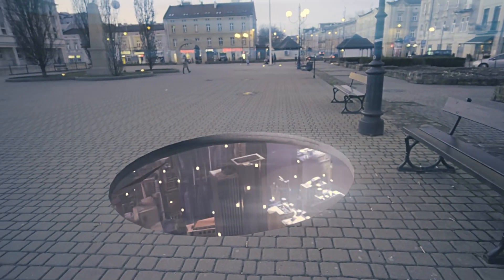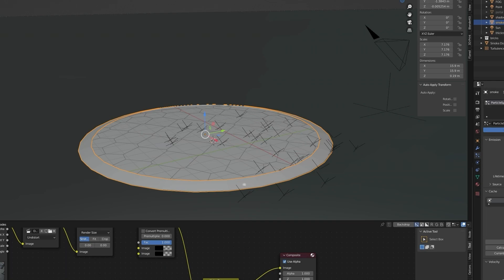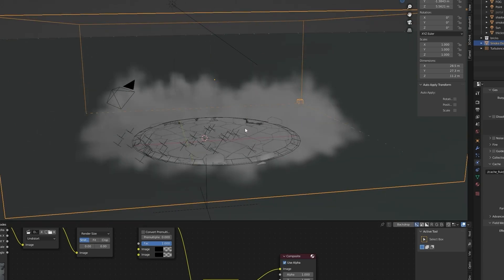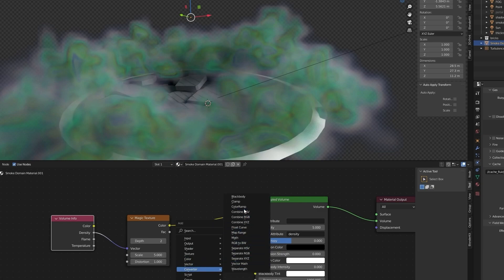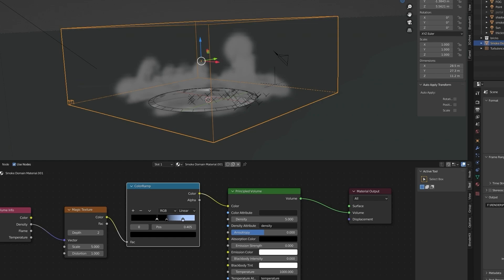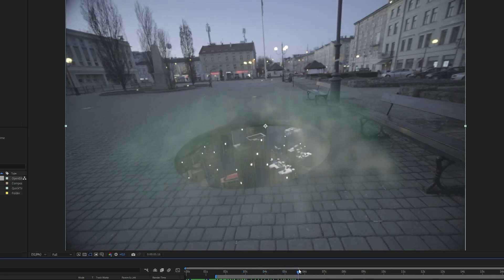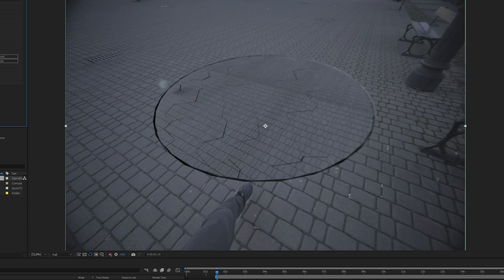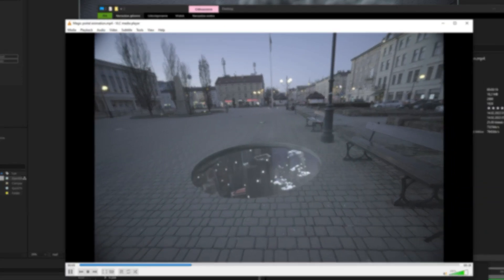Creating Stunning VFX w/ Dawid Herda | Part 5: Smoke Simulation & Rendering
Looking to level up your VFX? Dawid Herda can definitely help. Our newest Studio Sessions tutorial series looks at creating a mixed reality effect. Part 5 focuses on creating a smoke simulation for the project & rendering everything!